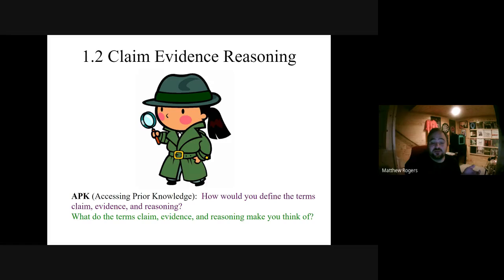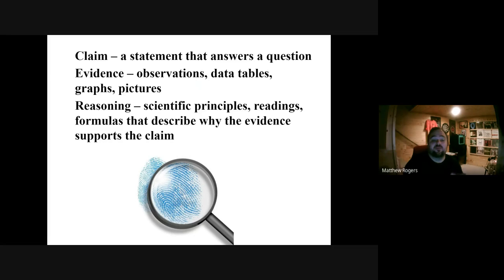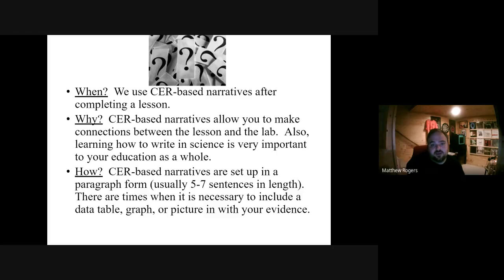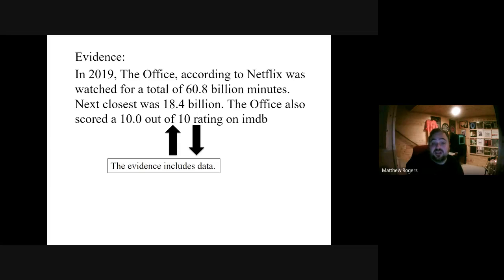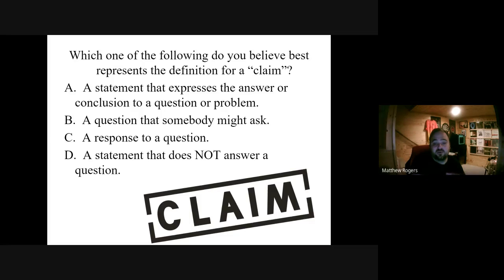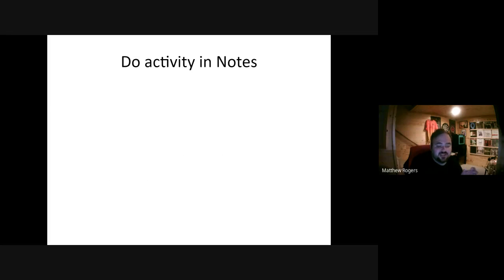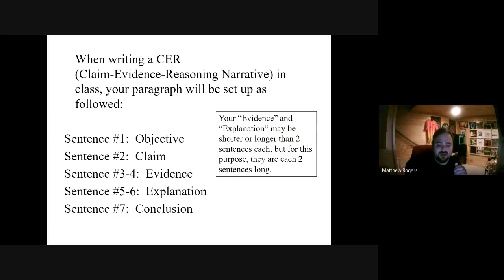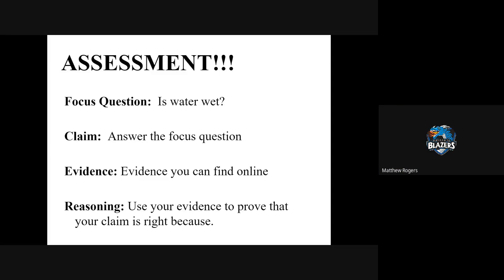CER Biology Video